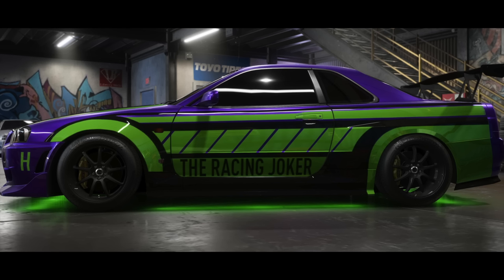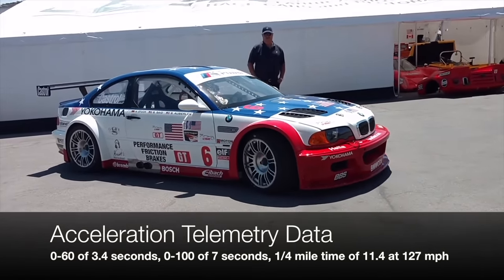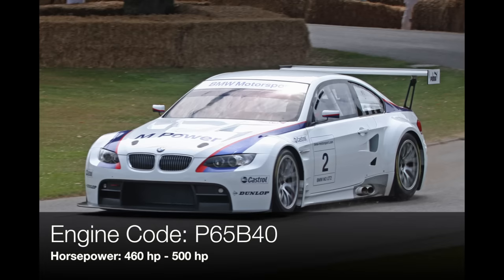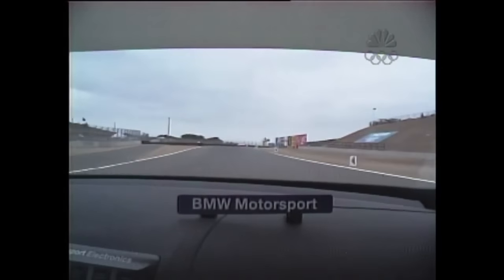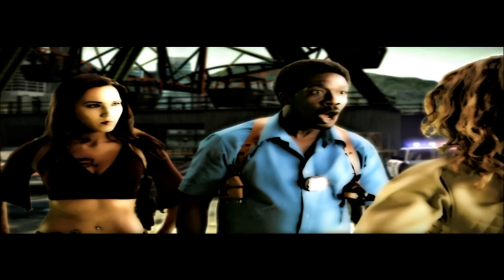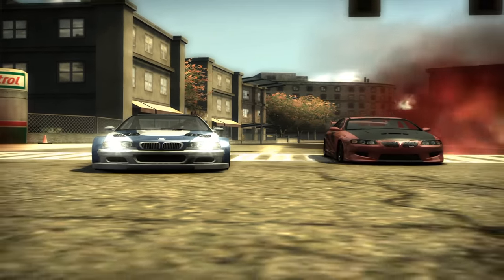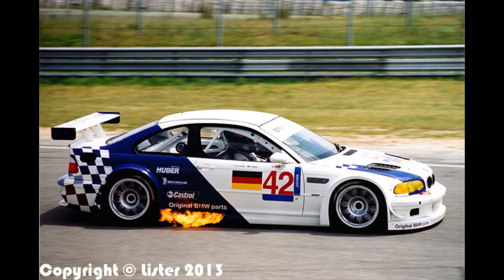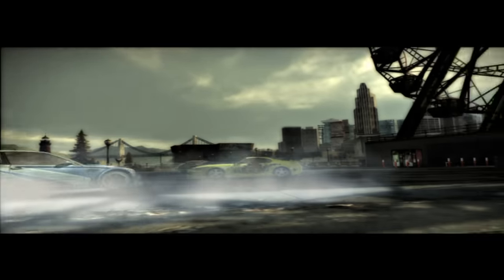Why the BMW M3 GTR Is Awesome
Hey guys!  I thought I'd switch things up a bit and make one of these videos about something other than Nissan Skylines!

Here is a link to make a submission!

Cars:

2015 Subaru WRX - Purchased May 25th, 2017

Wikipedia article included upon request of commentor (has details regarding the powertrain and the whole fiasco with Porsche)

Note: DO NOT MESSAGE ScottsdaleMotorsport about this kit unless you are a serious buyer.  It is 20,000 USD and requires lots of phone calls to have it made and installed.